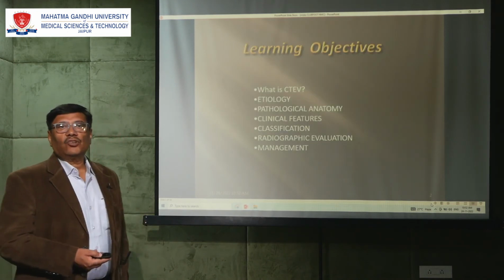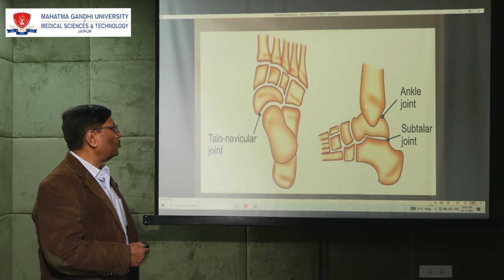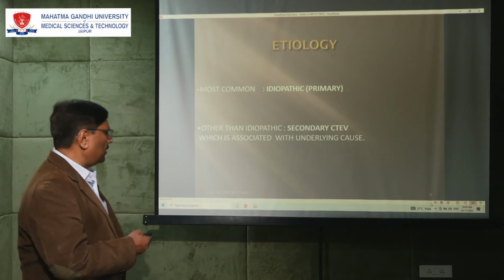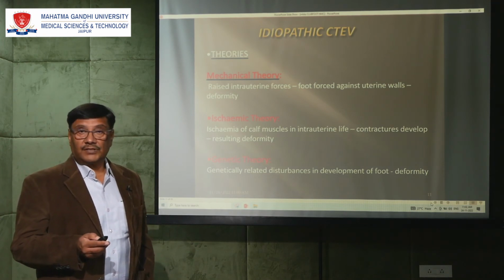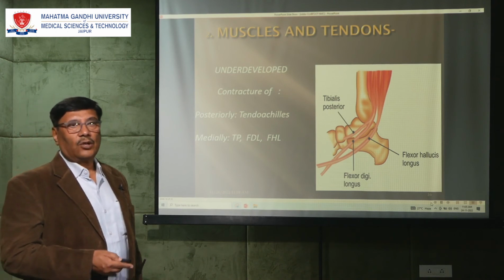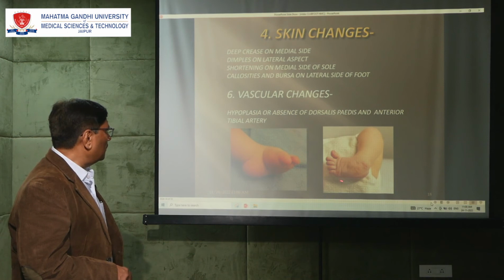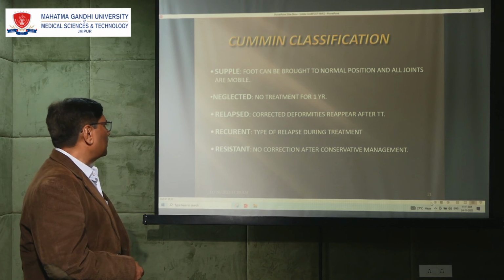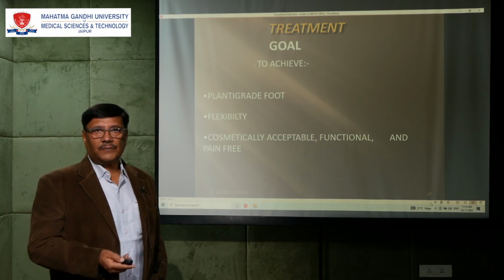DR ASHWANI K MATHUR